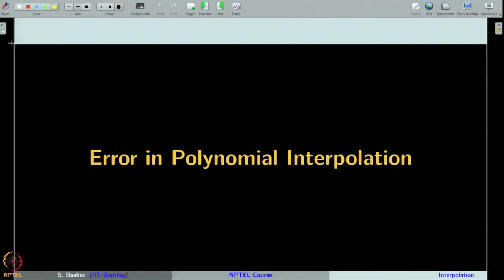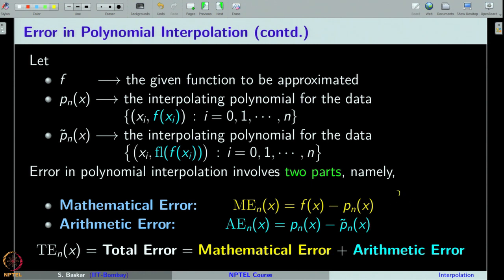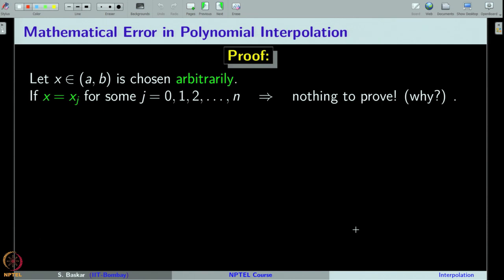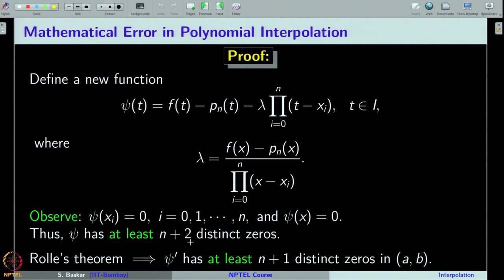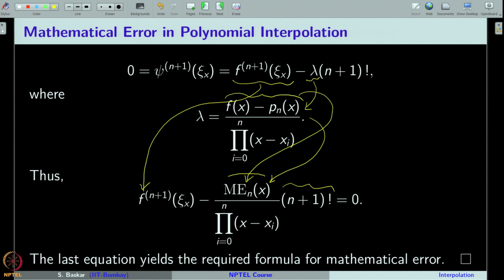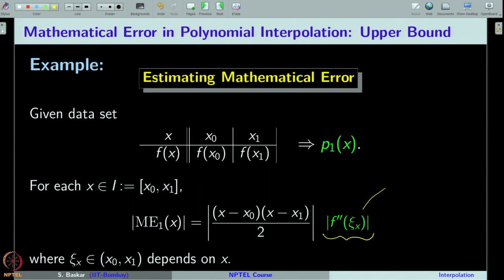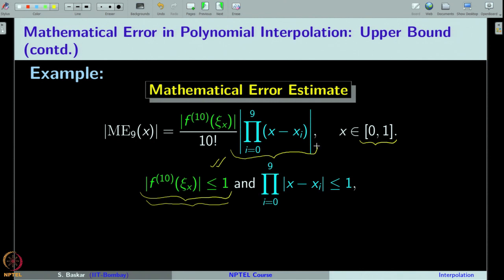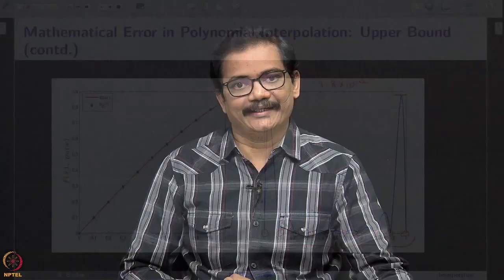Week 8 : Lecture 41 : Polynomial Interpolation: Mathematical Error in Interpolating Polynomial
Lecture 41 : Polynomial Interpolation: Mathematical Error in Interpolating Polynomial